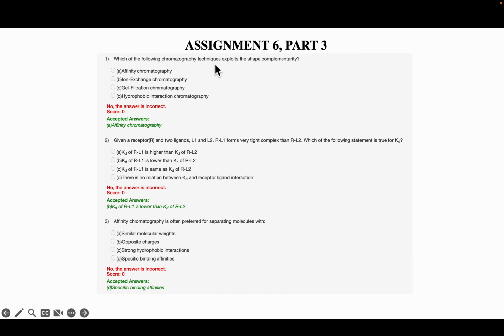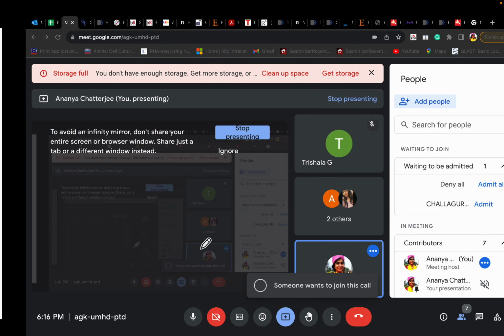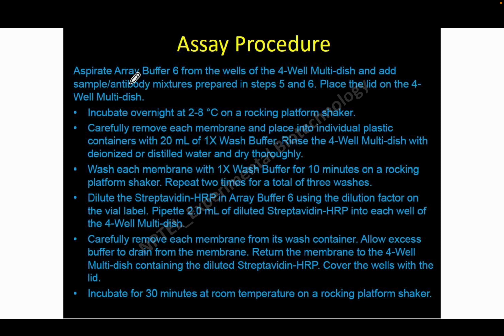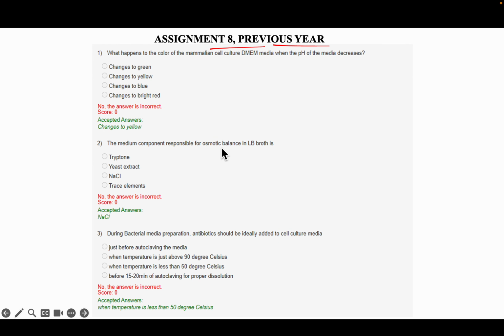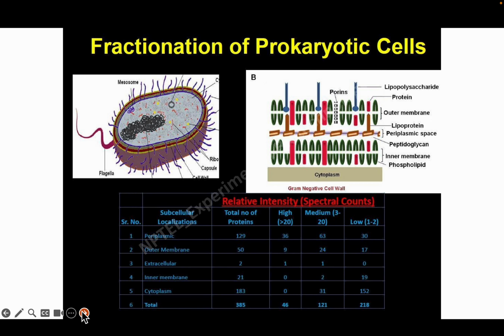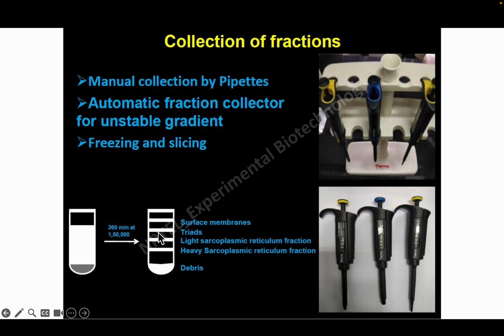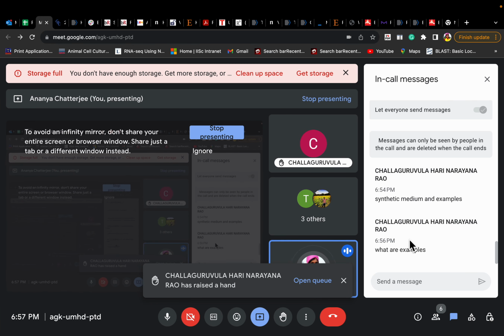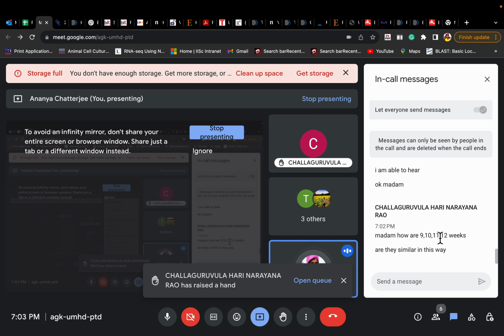week7_nptelexperimental_biotechology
NPTEL_Experimental biotech